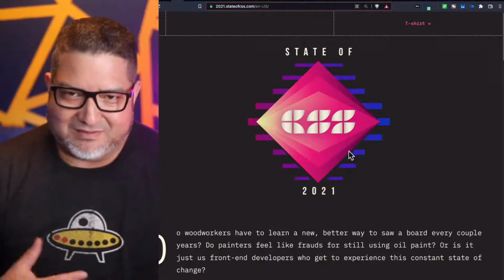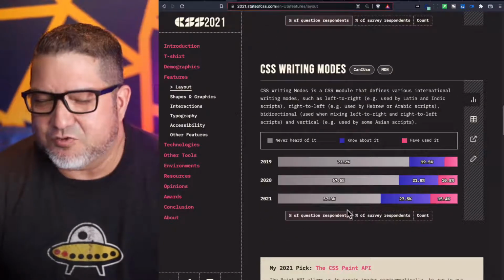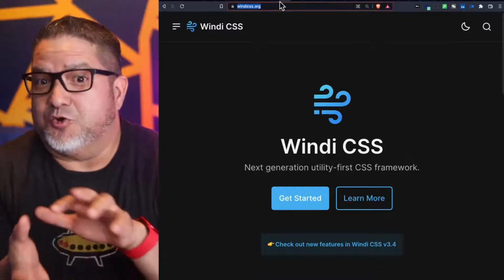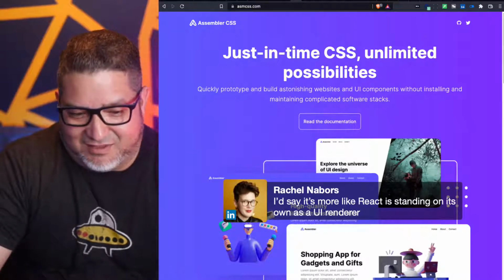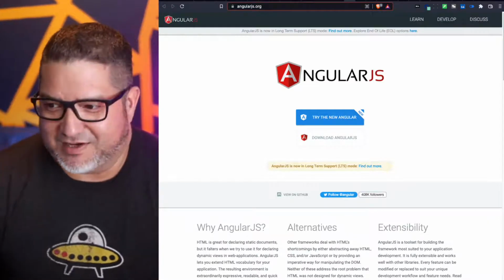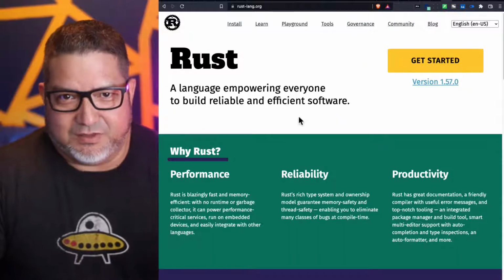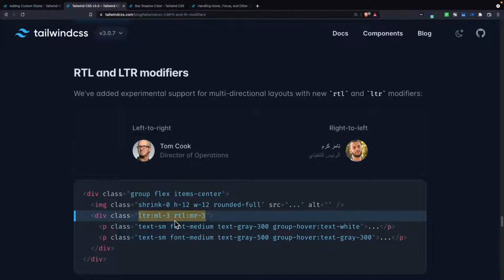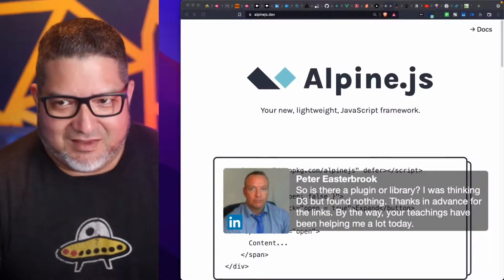What WebDesigners/Developers Should Learn in 2022-Ep17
A big part of my job is to try to stay on top of new technologies for web developers. After 16 episodes of the Toolbox I have to admit...I had no idea how deep the rabbit hole was. Here's what I think you should to learn in 2022 to stay ahead of the game.

I'll do a demo of the new features in Tailwind CSS 3 and the usual news and reviews of developer tools and more.

Index
00:00 Intro
01:24 How to Keep Up
03:20 State of CSS
08:33 CSS Trends
08:33 CSS Trends
19:00 CSS Frameworks to Watch
32:30 Lets talk about JavaScript
37:09 What's Happening with Frameworks
46:12 Honorable JS Mentions
50:00 Every Tailwind CSS 3 New Feature
59:27 Q&A

State of CSS
I use this site to guide me in what to learn. Every year, they do a survey and ask questions about the usage for new technologies.

State of JS

The State of jS survey is of course focused on just JavaScript. This one's a bit older, but it can give you a good reference to see the usage of certain features.

ES Proposals

Another way to stay current is to look at this site that has the status of what's being added to ECMAScript (AKA JavaScript) each year.

What's New

Let's talk a bit about some of the things that happened in the world of web development and where things are going. We'll start with CSS.

CSS

If you look at the state of CSS survey, you'll notice that the big news in CSS is that Grid has finally become something you need to be comfortable with to stay competitive. In 2021, 83% of respondents said they have used it.

Something that's getting a lot of press is container queries. It's still very much a feature that's in flux. It lets you define responsiveness, not just at the viewport, but each individual HTML tag can respond to how much room it has on the page.

CSS Frameworks

A lot of interesting things are happening in the world of frameworks. Sass is still heavily used everywhere in the real world, but most of its features have been added to or plan to be added to regular CSS.

Bootstrap is also still incredibly popular and I love Bootstrap 5, but things like Tailwind CSS as well as WindiCSS, and others are starting to nip at its heels.

Tailwinds is quickly becoming the de-facto standard for Component Based Architectures like React, Vue and Svelte. The Utility based approach is superior when working with those frameworks.

Frameworks are adopting Tailwinds Utility approach and taking it further. I covered in a previous episode how Windi CSS is a Tailwinds clone that brought the JIT approach.

Another interesting contender is something that sounds even crazier than Tailwinds...Assembler CSS.

Finally, there's UnoCSS, from the developer who made Windi. This is an Atomic CSS framework that claims to be 200 times faster than the tailwinds even with the Just In Time compiler.

JavaScript

Let's talk about JavaScript. Most of the additions to the language aren't super revolutionary, but it means that There's some features that you should be super comfortable with.

The module system is one of these. JavaScript is fully modular today, so you should be super comfortable with the import command.

JavaScript now has async/await functions that make the execution of code more predictable. To understand Async/Await, you should have a good understanding of promises.

Javascript Frameworks

The real action in JavaScript is happening in the Framework front. Of course there's the big three frameworks, React Vue and Angular. If I was out looking for a job right now, I would definitely learn React. It's truly dominant and it's also constantly evolving, so it's the most marketable of the frameworks.

The Rise of the Meta Frameworks

The other thing to know is that there are these new meta frameworks that aren't real frameworks in themselves, but frameworks that use other frameworks.

The most important one of these is Astro. It's still in heavy development and I did a demo of this in a recent episode, so make sure you check that out. Everyone I know is super excited about this.

There are two new developments on this front that are super interesting. First is Hydrogen, which is a framework from the shopping platform called Shoppify. What's interesting about this one is that it uses a module based approach to load and modify content independently of what else is going on in the page.

Tailwind CSS 3

Tailwind CSS 3 is a new version of the utility-first CSS framework that shook the world a few years ago. Let's take a look at why it's gotten so dominant so quickly and what's changed in the latest version.